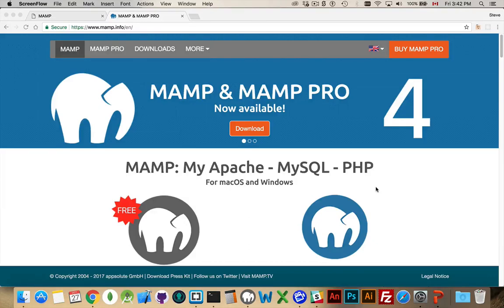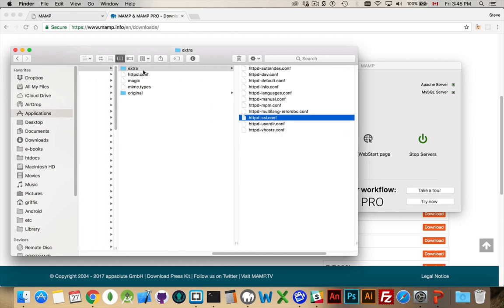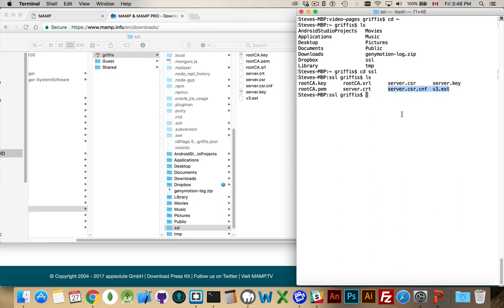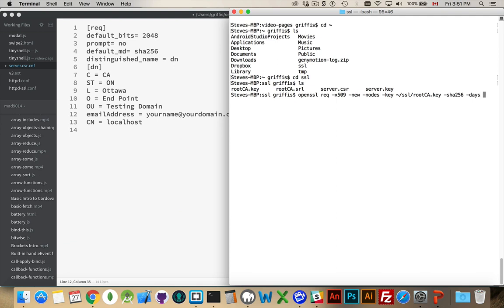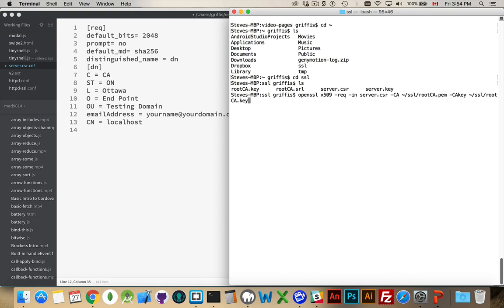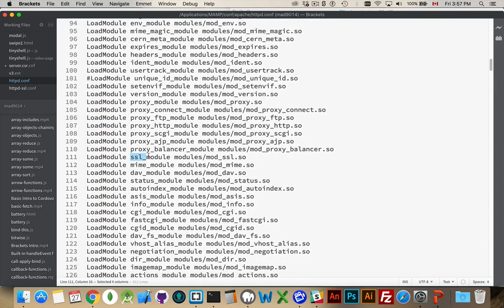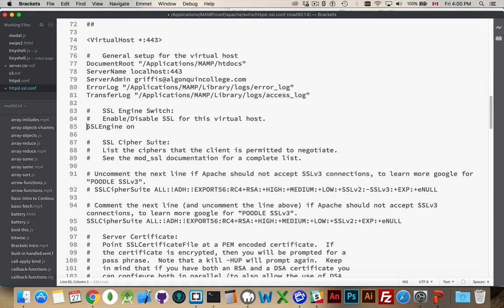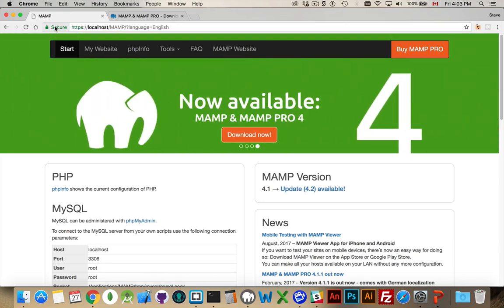Free HTTPS / SSL Support for MAMP over localhost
Want to run websites over https:// while using localhost?
Using MAMP as your webserver but everywhere you look it says that you can't do this with the free, non-pro, version of MAMP?

Look no further. This video gives step by step instructions on how to add SSL/HTTPS support to your free MAMP webserver on localhost.

NOTE: This uses a self-signed SSL certificate that will give warnings the first time you

WARNING: MAKE BACK UP COPIES OF ALL THE CONFIG FILES YOU CREATE BEFORE YOU EDIT THEM.